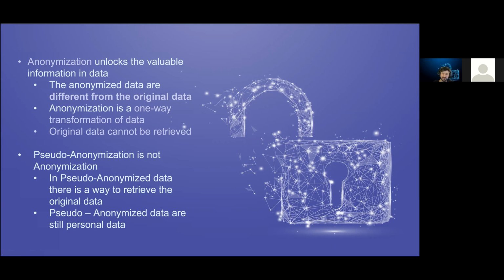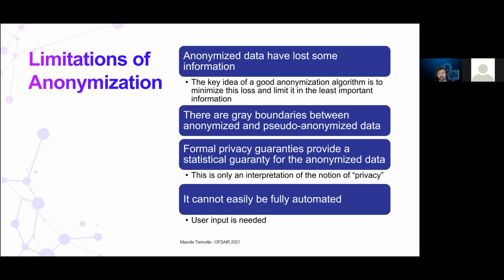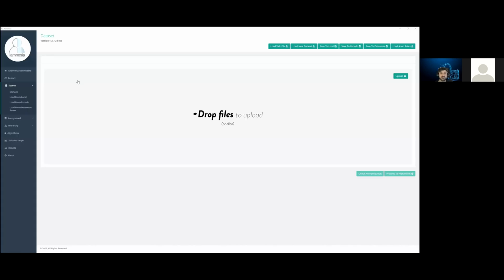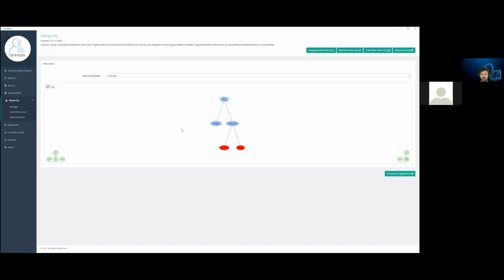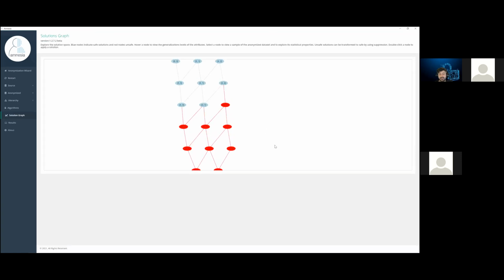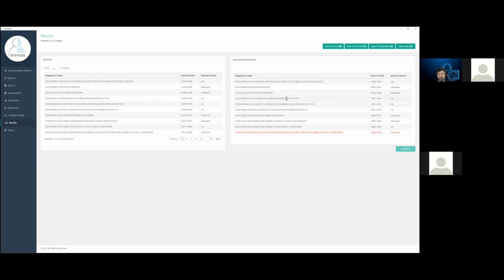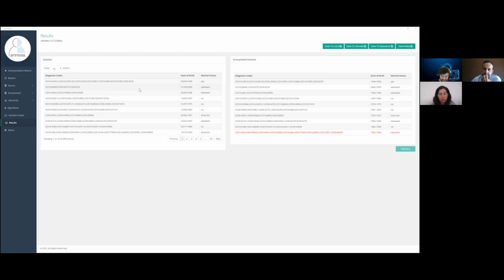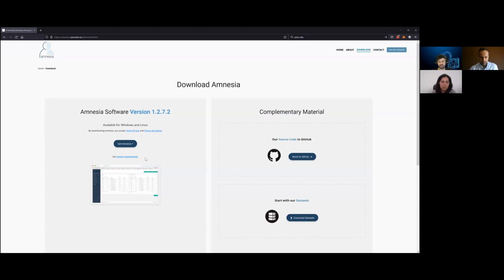OSFAIR2021 | 21nd & 22nd Sept | DemoSession | Batch B | AMNESIA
OSFAIR2021 Conference DEMO Session (Batch B)
21st September - 18h00-18h30 CEST
22nd September - 12h30-13h00 CEST

Amnesia - Anonymisation tool

Presenters
Manolis Terrovitis, Danae Pla Karidi, ATHENA RC